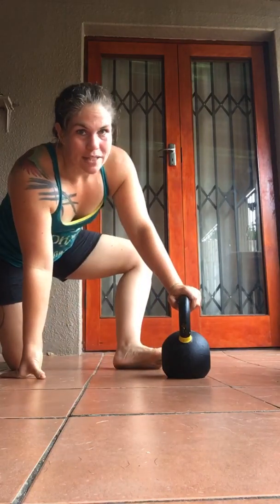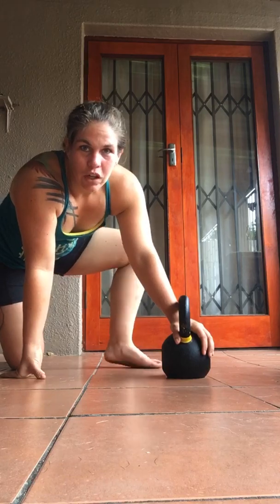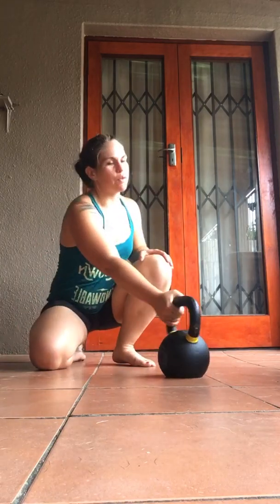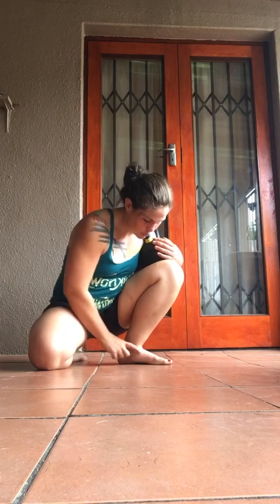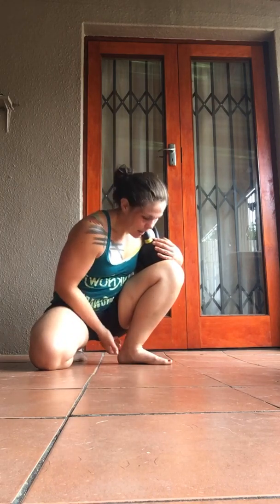Flexy fridays: ankle mobility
Sometimes it's not the hip bone or the knee bone (queue the melody and anatomy kids song) sometimes it's the ANKLE! I know RIGHT?! but such a small little joint cant be doing ALOT for your squats and other big compound movements. Make sure you are getting in your ankle mobility to improve your workouts.